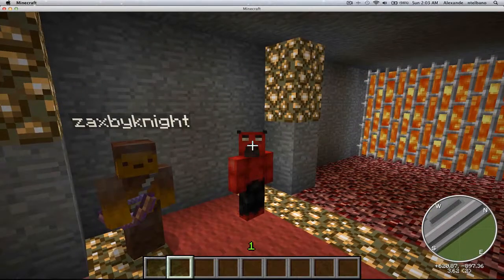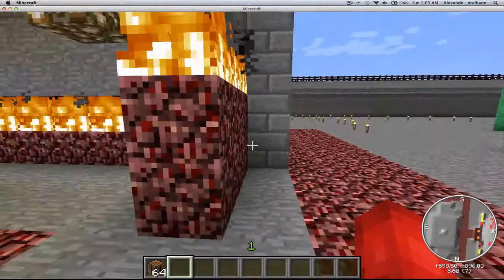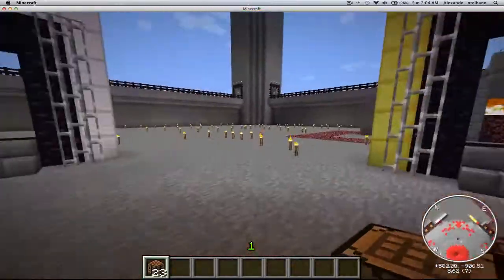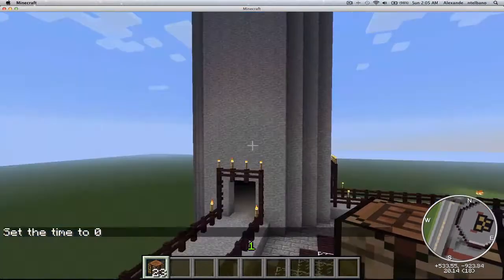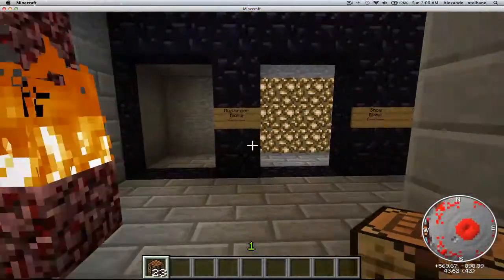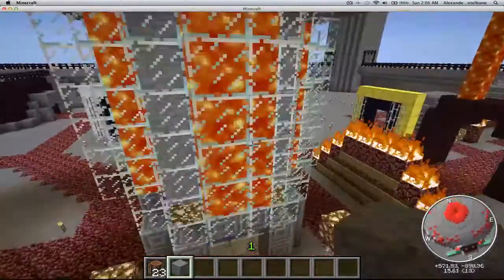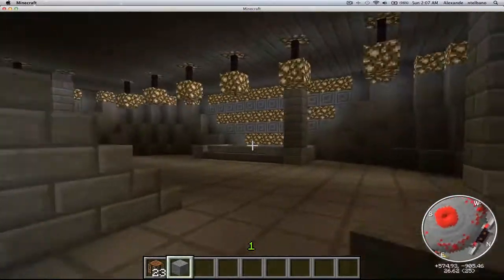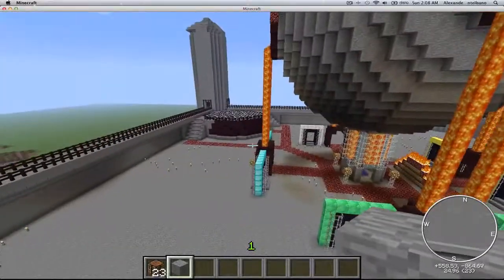New Minecraft Server Spawn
This is a new spawn that me and Zaxbyknight are working on